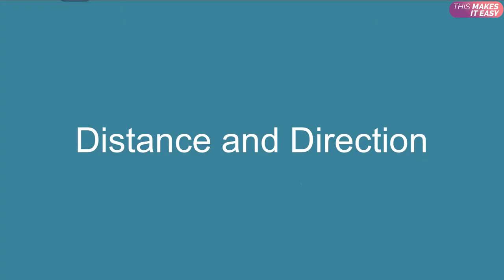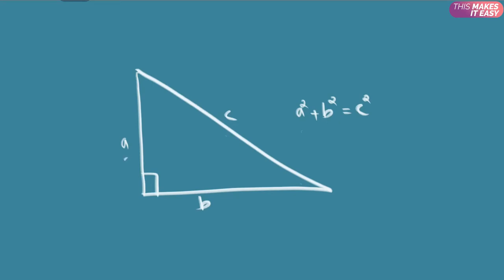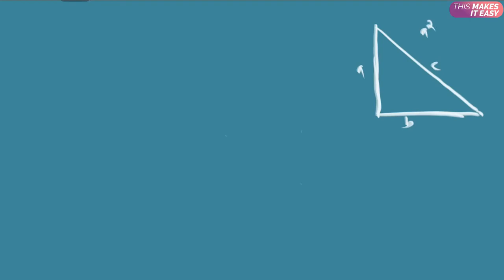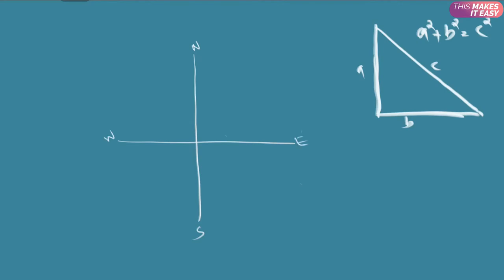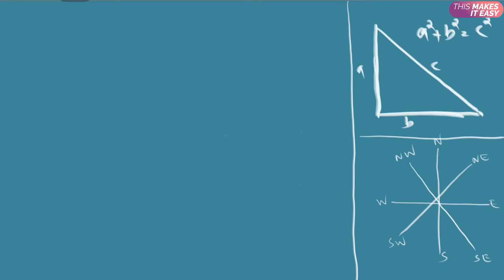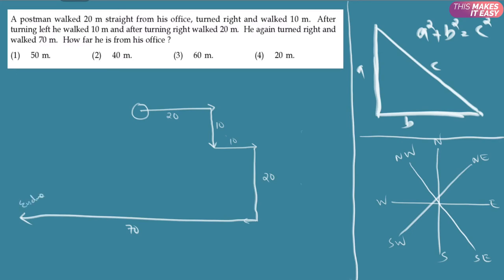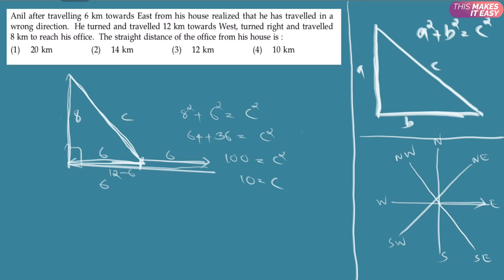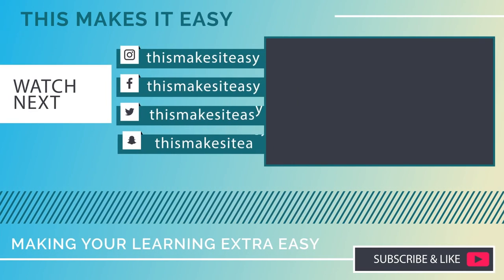Direction and Distance Test Easy Tricks and Shortcuts - NTA UGC NET 2020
Hello Students, Get the simple and fastest tricks to solve reasoning Direction test questions via given direction sense tricks which are most beneficial for candidates who are doing NTA UGC NET  and other exam preparation.

ugc net
nta net
nta
ugc
net csir
ugc net 2020
net exam
ntanet
net admit card
cbse net
ugc net result
nta net result
nta icar
nta net 2020
nta mock test
ugc net result 2020
nta net admit card
csir ugc net
csirhrdg
pubg tricks
net syllabus
net exam syllabus
net full form
ugc net admit card 2020
nta ugc net exam result
net result 2020
nta net result 2020
net jrf
csir net result
ugc news
nta csir net
neetresults nic in
ugc net result dec 2020
csir net nta
result of icar
ugc net 2020 apply online
ugcnetonline
ugc net online
net result 2020 june
net exam date 2020
ugc net result 2020 june
nta net admit card 2020
nta website
ugc approved university
nta admit card
ugc net result date 2020
ugc net 2020 syllabus
nta net syllabus
ntanet ac in
jrf full form
ugc net exam date
jrf exam
icar nta
nta net result 2020 june
ugc net 2020 admit card
free fire tricks
nta result
csir ugc net 2020
csir net form
net exam eligibility
ugc net admit card 2020 june
net exam 2020 date
ugc meaning
csir net application form 2020
nta ignou
ugc net application form 2020
csir net 2020 application form
net nta
nta net mock test
net exam 2020 syllabus
nta ugc net result
ugc nta
csir net exam
ugc net 2020 result

About Us
We make videos to prepare for NTA UGC NET. You will get updated with easy ways to learn everything. Our experts can guide you how to prepare well, study effectively and crack easily. Our experts will cover NTA UGC NET first paper with all its topics like teaching aptitude, research aptitude, reading comprehension, logical reasoning, general reasoning, data interpretation, IT, environment, higher education and communication with easy practical tricks and tips. Dear Aspirant, Nothing to be worried or confused! You are in the right place. Yes, we make learning extra easy

Channels recommended:
Arpitha Karwa
UGC NTA NET JRF ENGLISH LITERATURE
Nav Classes
Unacademy
Khan Academy
Youtube Learning